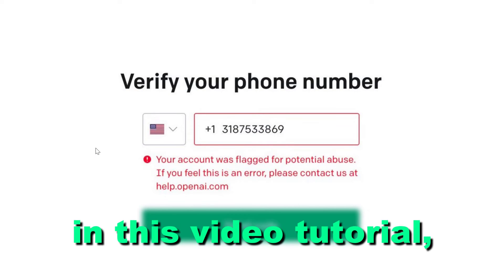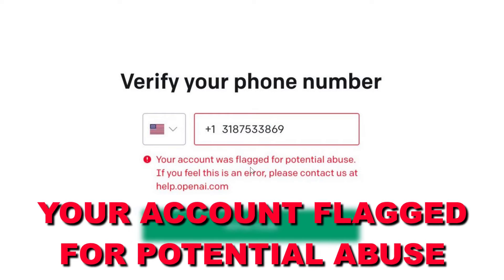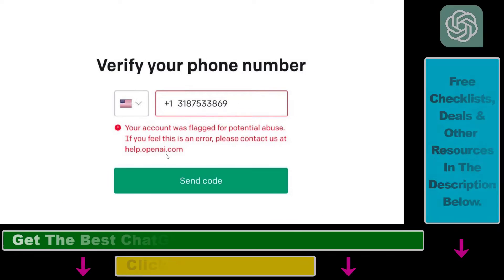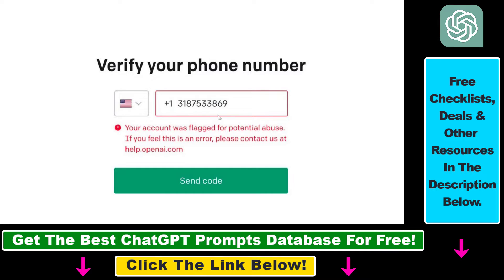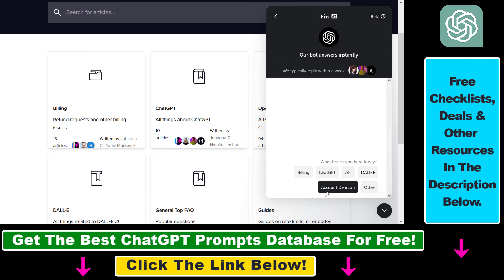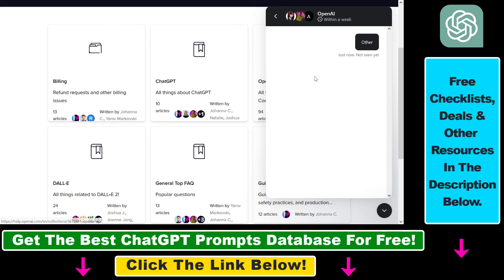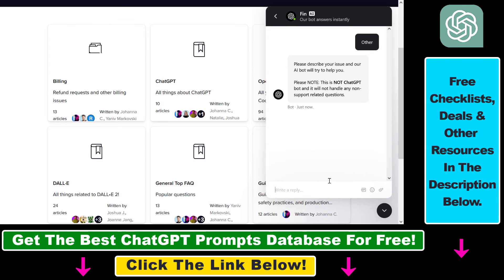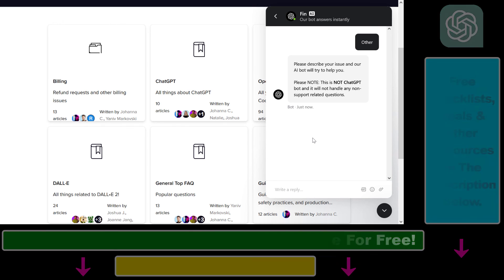Your Account Was Flagged For Potential Abuse - How To Fix This ChatGPT Error?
chrome://settings/